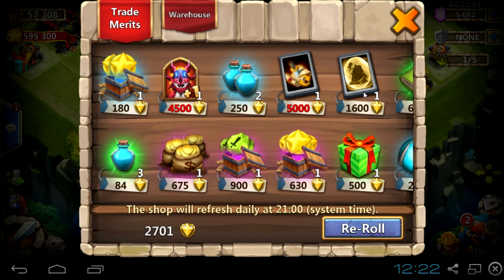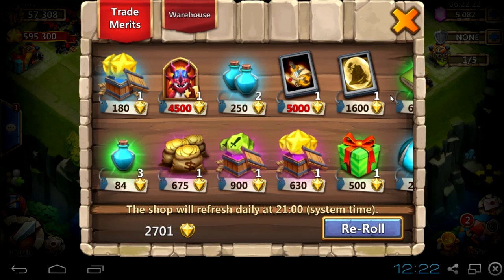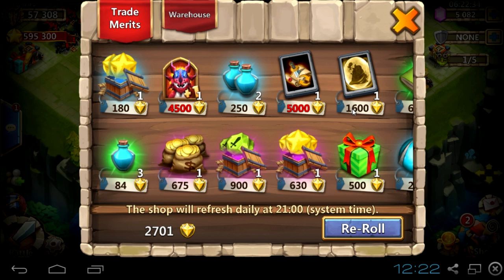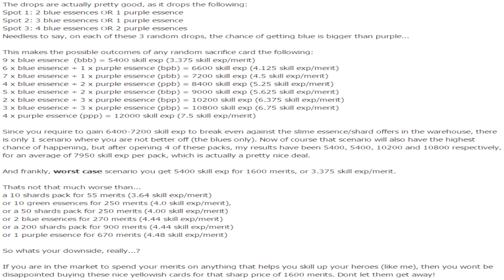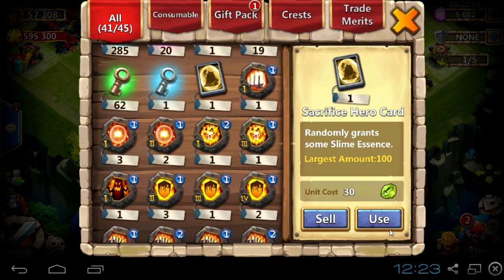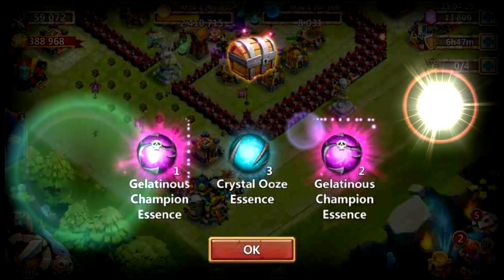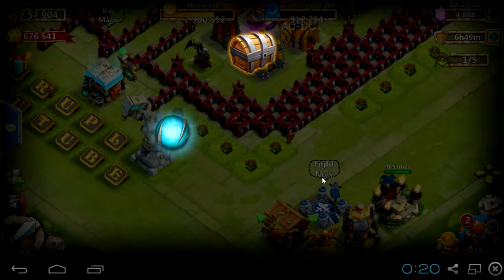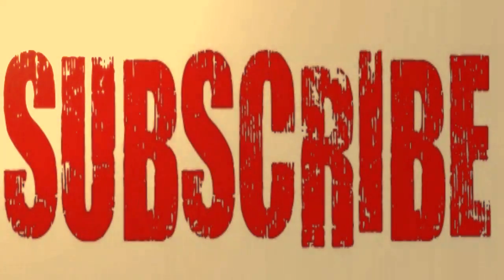#111 Sacrifice Hero Card - Easy Shards!!! (Skill Points)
Just a short video, something I found recently, hopefully it will help you ;)